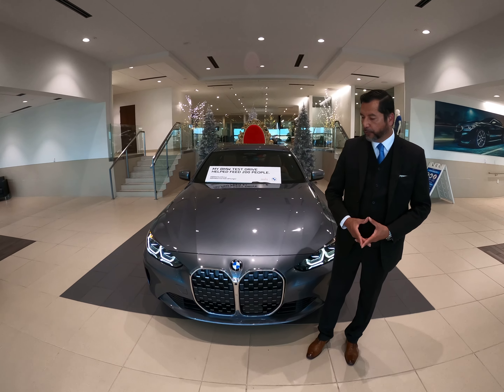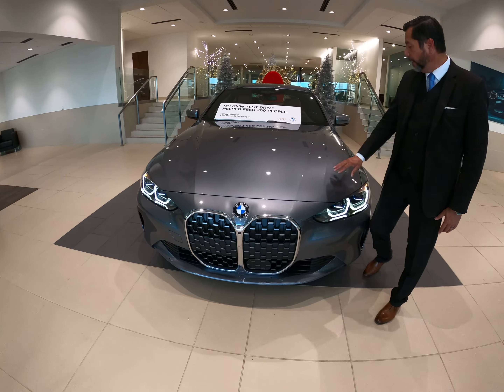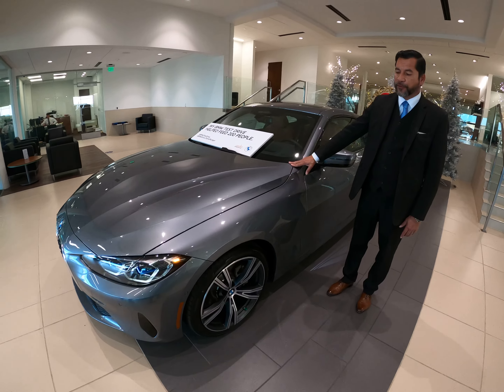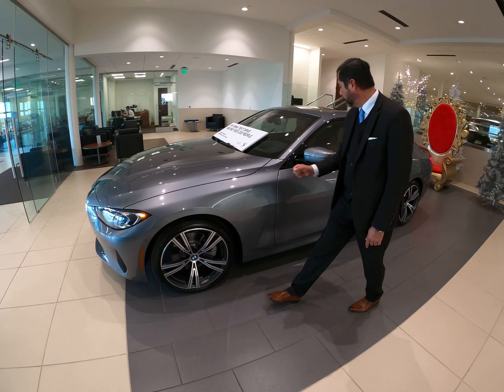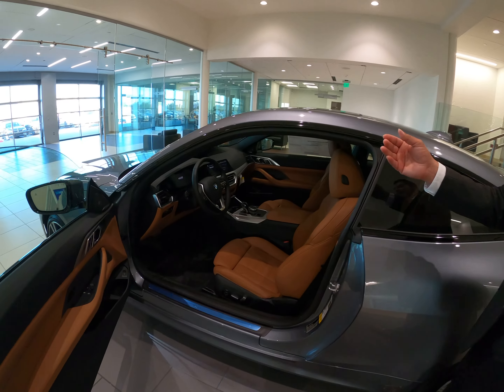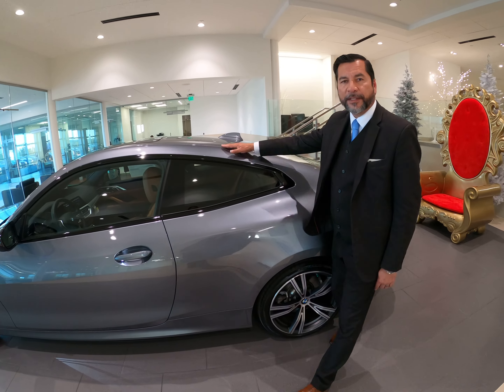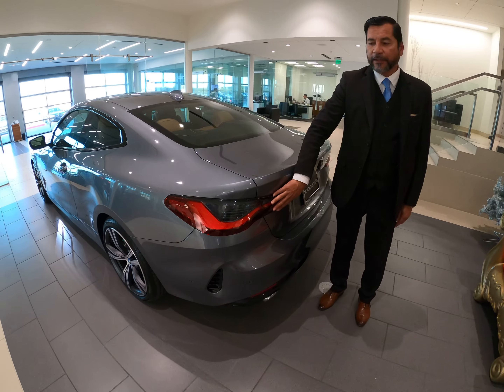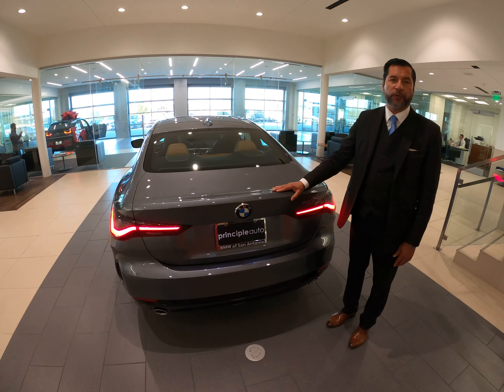The New BMW 4 Series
The new BMW 4 Series Coupe.